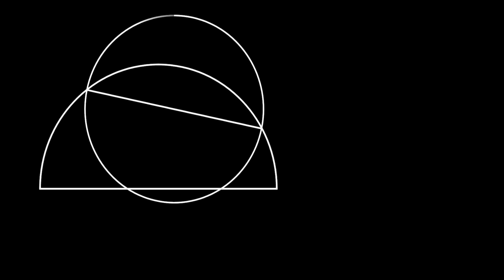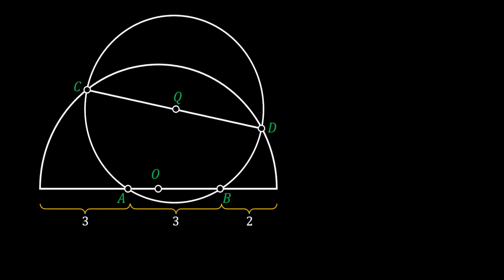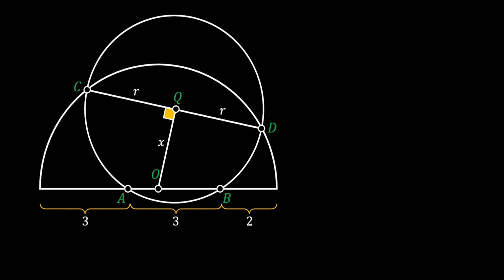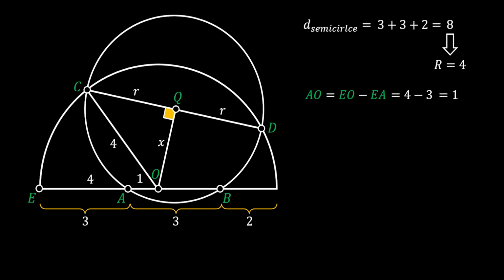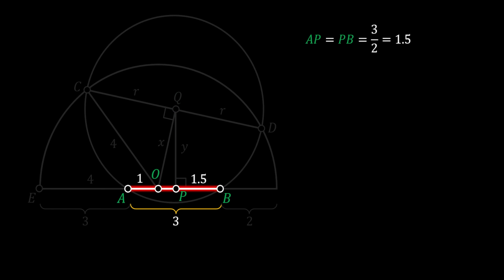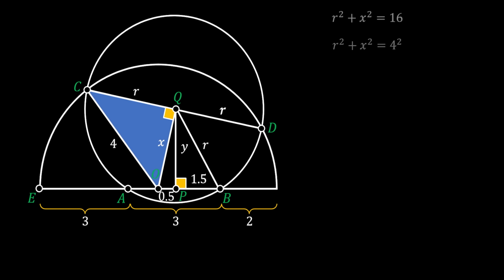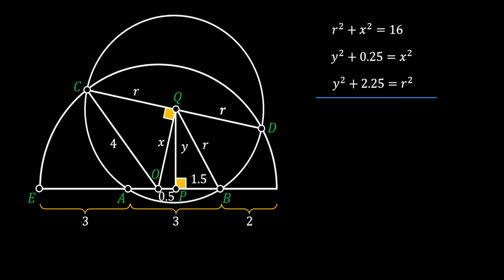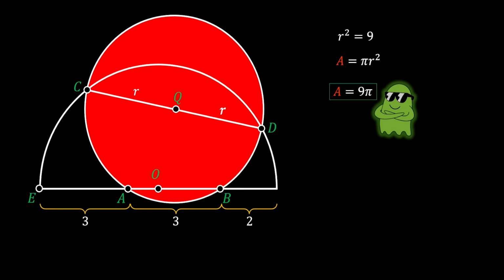Can Pythagoras Help Us Find the Area of This Red Circle? | Math Puzzle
🔴 Can Pythagoras help us find the area of this red circle?  This geometry puzzle looks simple at first glance, but don’t be fooled—it hides a clever twist that will test both your logic and creativity!

📐 We’ll explore how a right triangle and a circle are connected in a surprising way. You won’t need any advanced tricks—just Pythagoras’ theorem and some sharp thinking.

🧠 Dive into a fascinating geometry problem involving circles and a chord. This math puzzle challenges you to find the relationships between the radius and different segments within the circle. Sharpen your geometry math skills and explore the area using clever techniques.

✨ Whether you’re a math enthusiast, a student looking to sharpen your problem-solving skills, or just someone who enjoys a good brain teaser, this puzzle is for you.